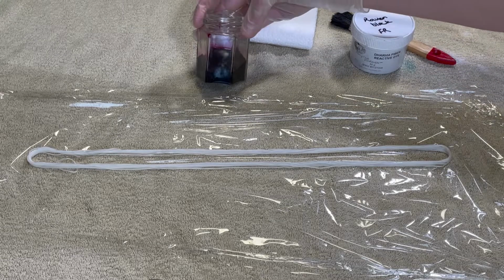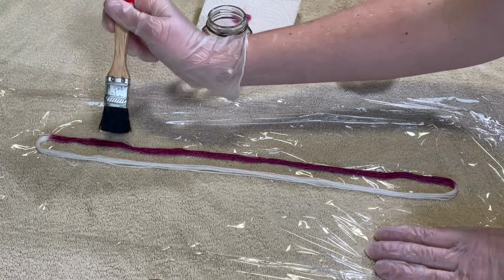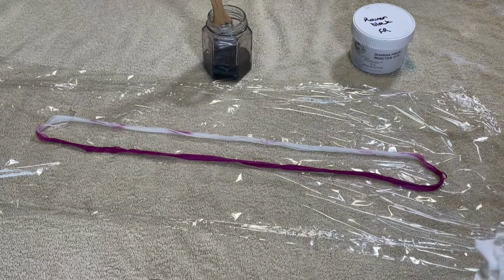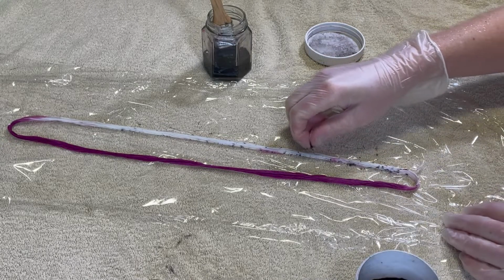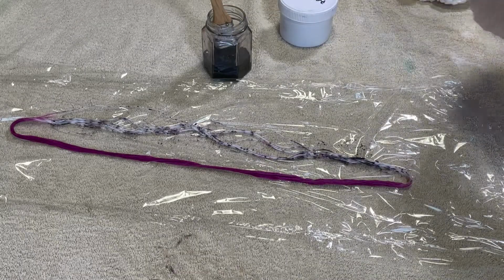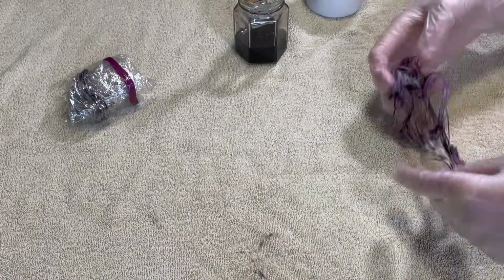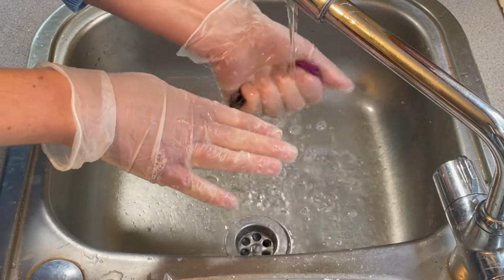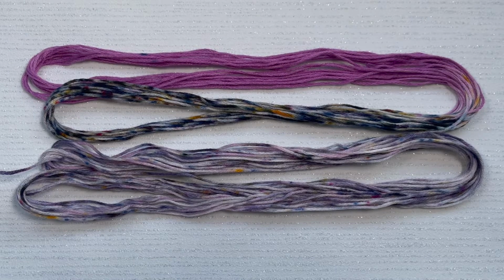Dye Time #71: Hand Painting and Speckling on 100% 6-Stranded Cotton Embroidery Floss, Cross Stitch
I’m mixing styles today, hand painting and speckling. I usually stick to one style but today I wanted to mix it up. I had some liquid dye made from a tiny bit of fuchsia red and raven black which made a beautiful purple colour so I decided to hand paint half the 10m skein of 6-stranded cotton floss and speckle with raven black on the other half. Raven black is one of my favourite dyes to speckle with. You’ll see why in the video.

Fibre reactive dyes can be used on plant based fibre and animal based fibres. Acid dyes can only be used on animal based fibres.

Featured in this tutorial:
Yarn: 2x10m 6-stranded white cotton embroidery floss
Dye: Fuchsia red and raven black fibre reactive dyes from Dharma

Facebook.com/fromthecauldron
Twitter.com/fromthecauldron
Instagram.com/fromthecauldronuk

I have a monthly yarn subscription that can be purchased through my Patreon Each month you'll receive 100g of yarn in your chosen weight dyed in a mystery colourway and some goodies made by other small businesses. Another perk for Patreons is they get early access to the video where I dye that month's yarn and they get to vote for next month's theme.